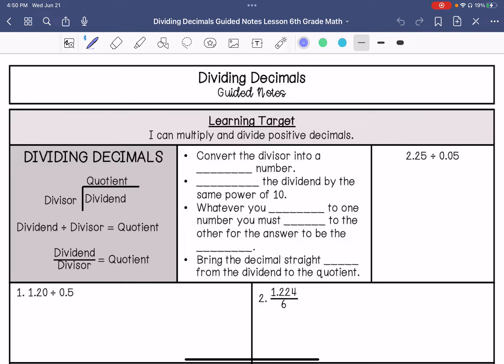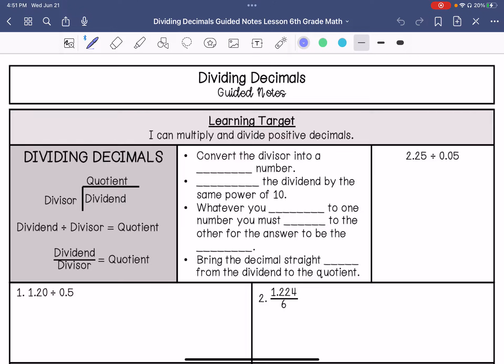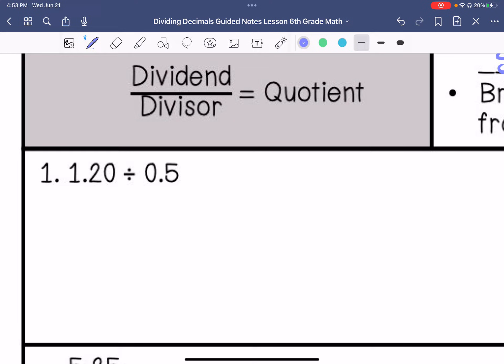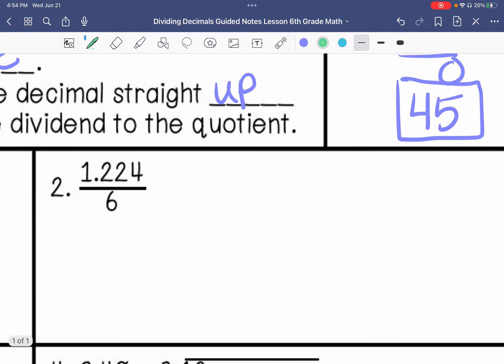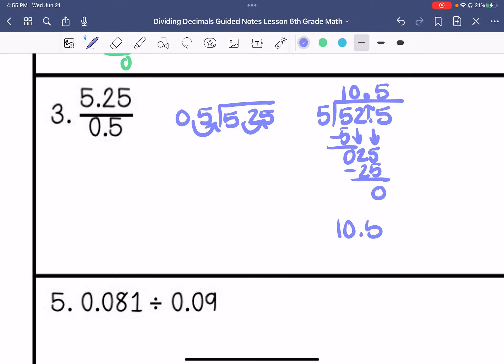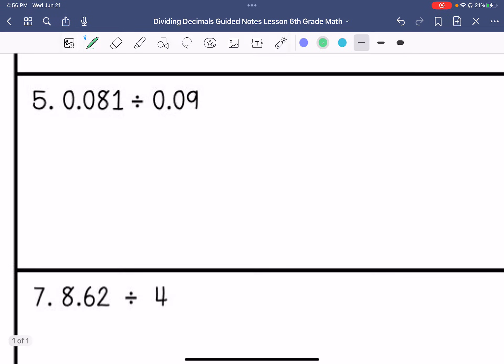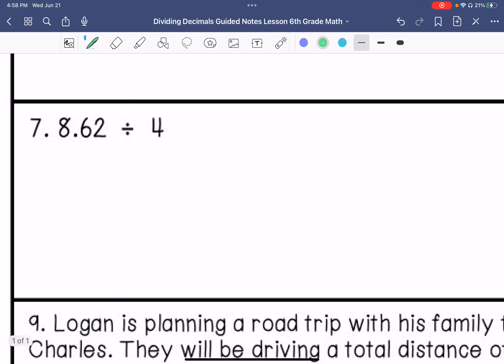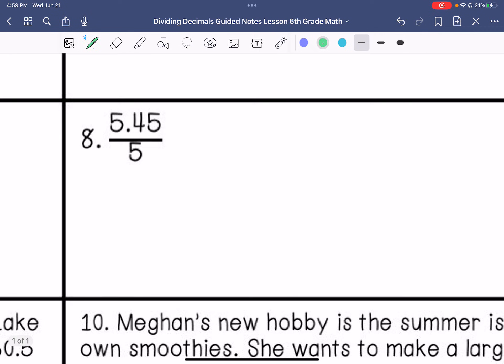Dividing Decimals Guided Notes Lesson | 6th Grade Math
Join me as I show you how to divide decimals.

Teachers Pay Teachers: @MikaelaMinckler-Secondary Math and Science